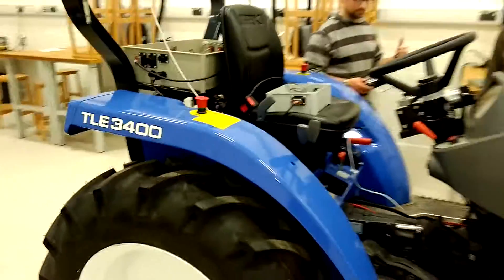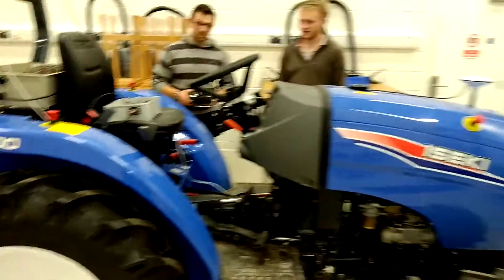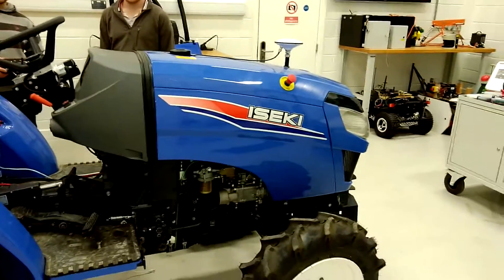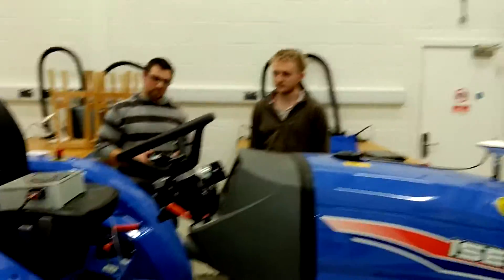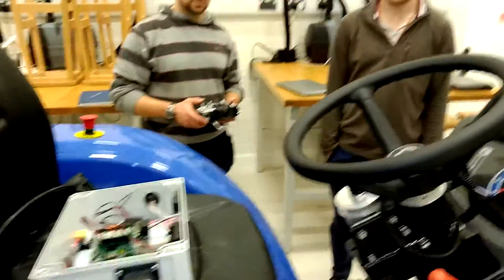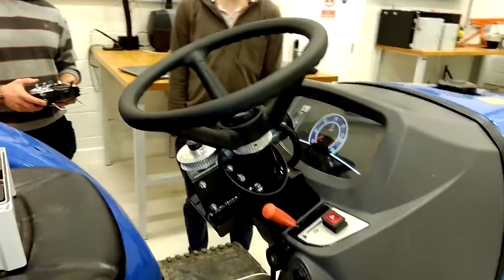HFHa #6 Fully Radio Controlled Tractor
Demonstration of our fully radio control Iseki TLE3400 tractor. Radio control of the tractors controls is required prior to implementing automation via autopilot controllers

~The Hands Free Hectare aims to produce the first crop in the world to be grown completely autonomously - from establishment to harvest, no humans will enter the field. The project will modify existing small scale farm machinery to utilise control systems developed from open-source data, providing a low-cost route to on-farm machine control. Using small scale machinery will allow for more timely operations without risk of soil damage and also bring an inherent risk reduction. The project aims to be high profile and is not tide to any secrecy agreements. The publicised success of the project aims to negate the commonly held belief that Autonomy is complicated and out of reach of current technology, a thing of the distant future but rather establish it as a possibility now.